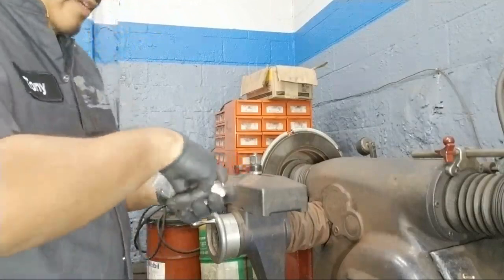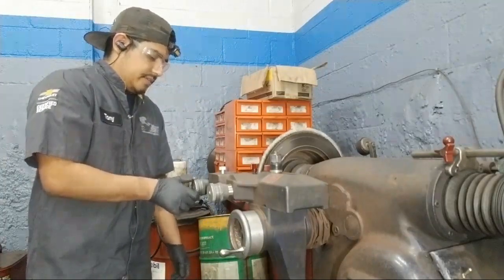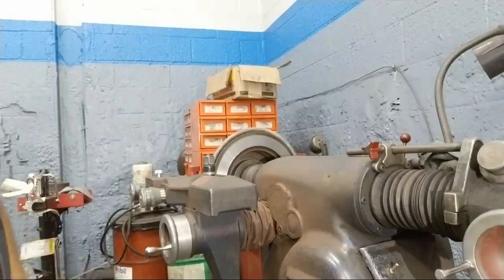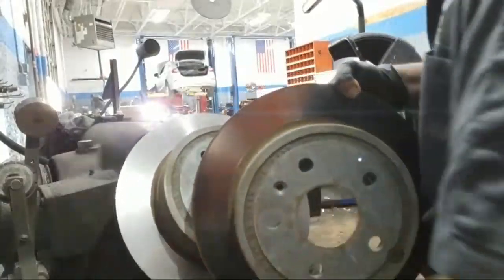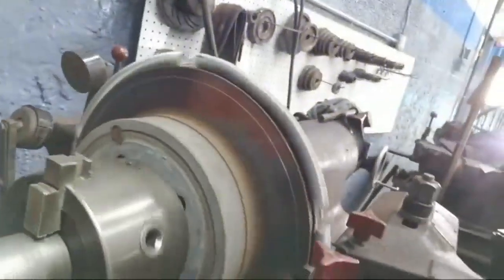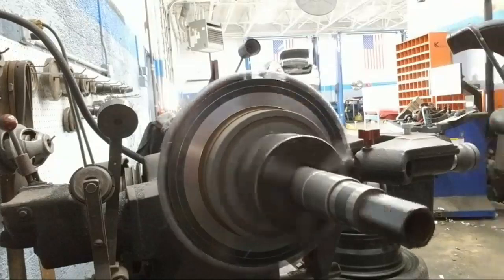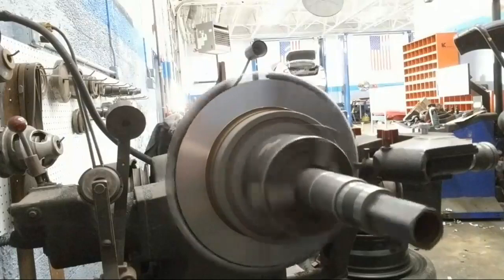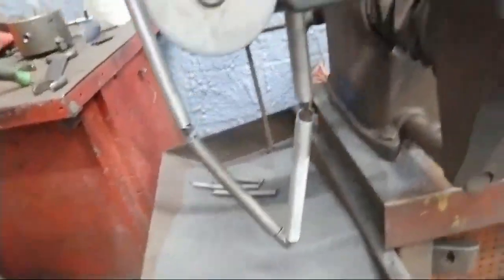Turning brake Rotors With 410 Auto Tech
Turning brake rotors and Q&A with 410 Auto Tech